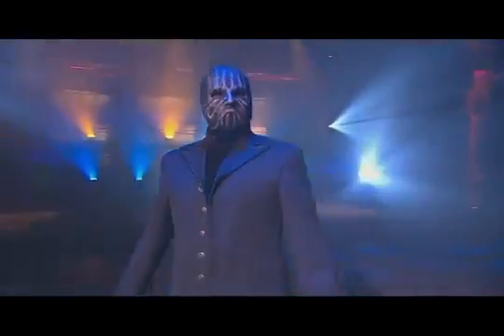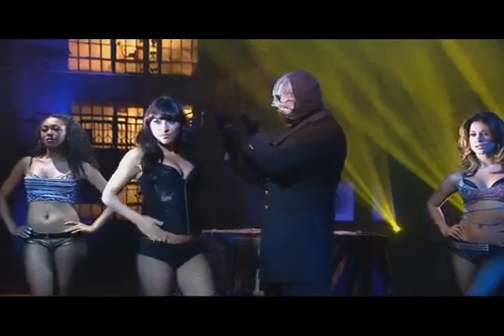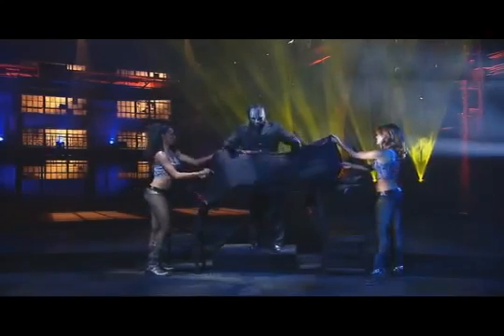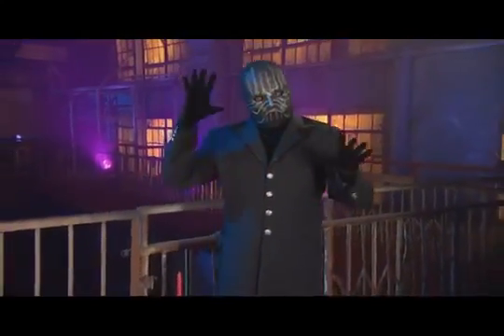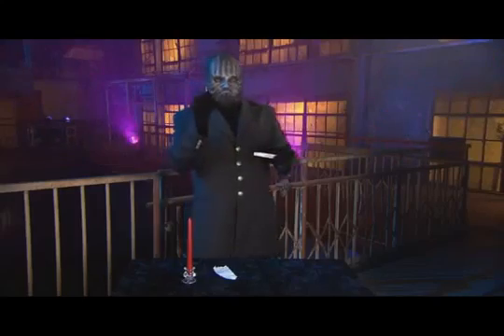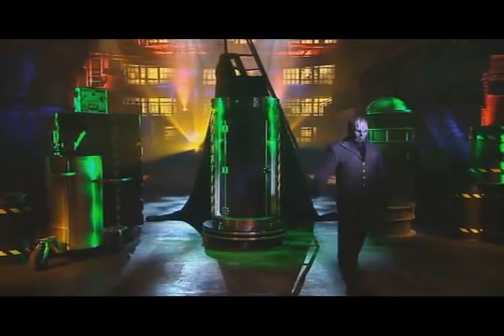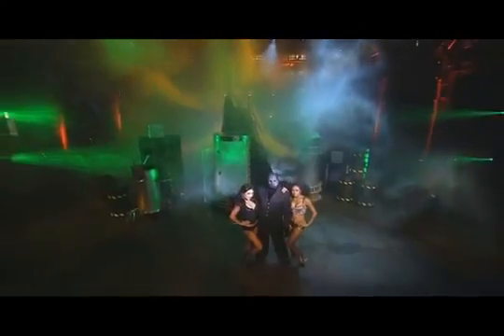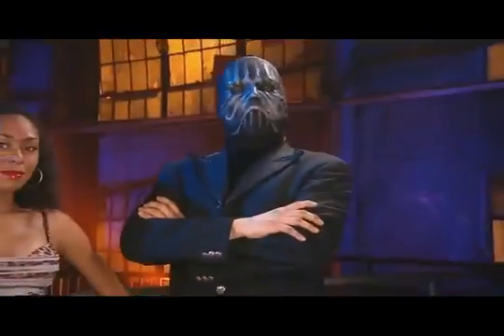เฉลยมายากลระดับโลก EP7 1/3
เฉลยมายากลระดับโลก EP7 2/3